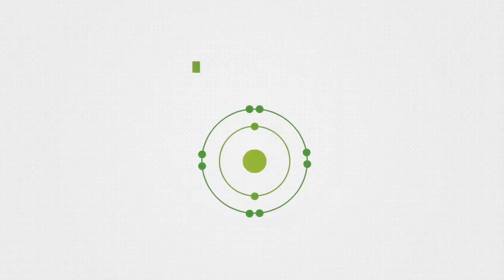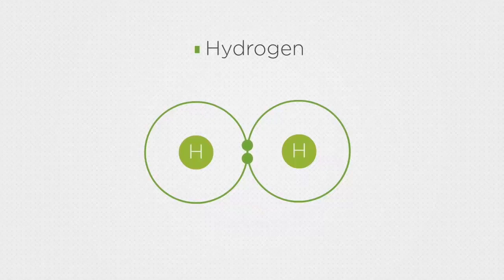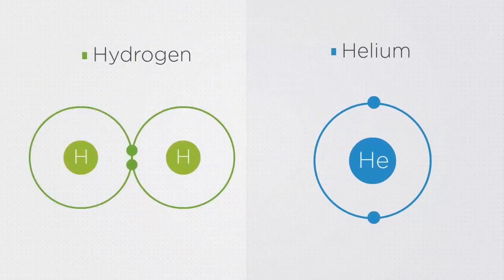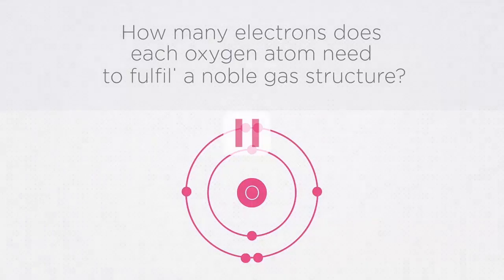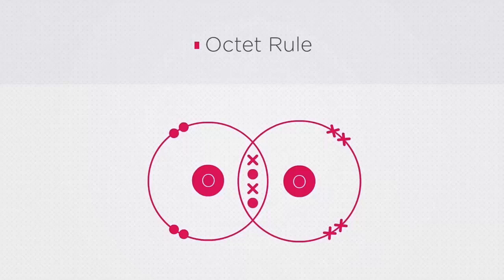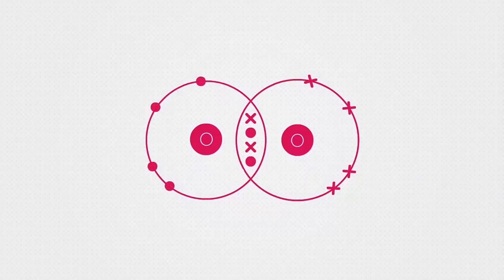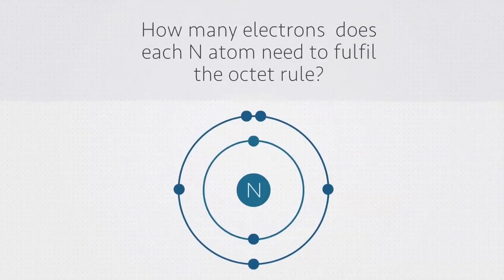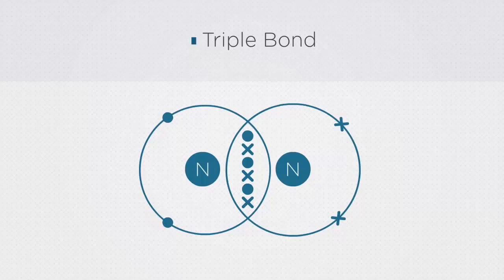Covalent Bonding of Hydrogen, Oxygen and Nitrogen